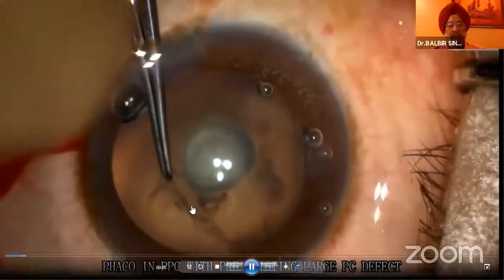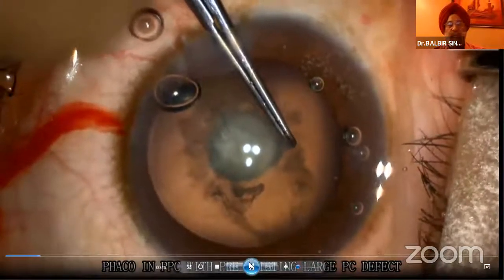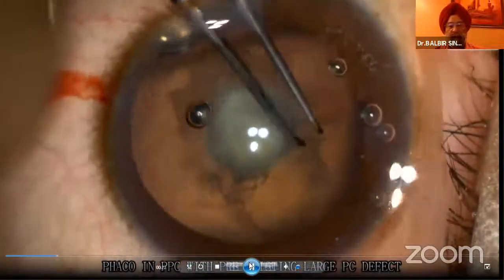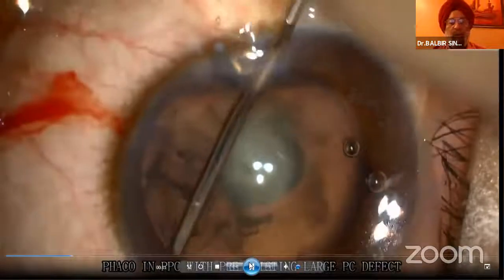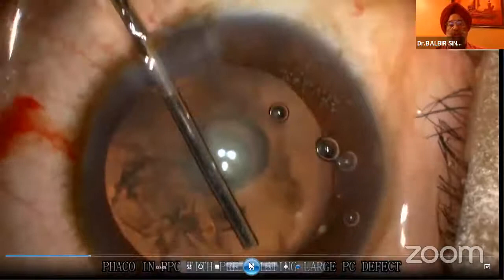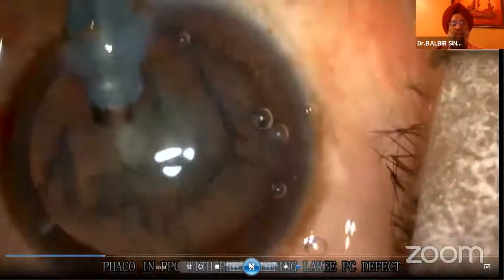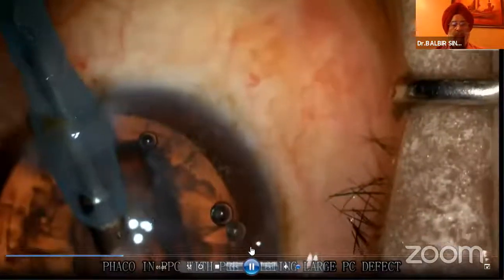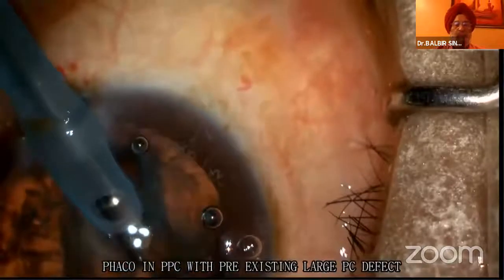AIOS ARC Video Bouquet of Cataract Surgeries Dr BALBIR SINGH BHAURA